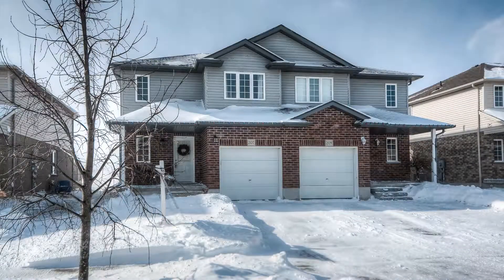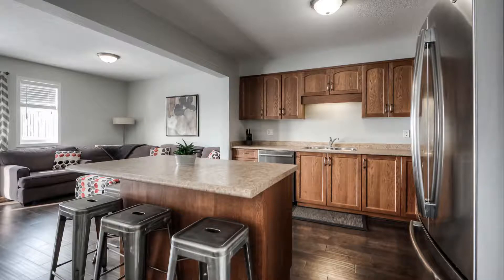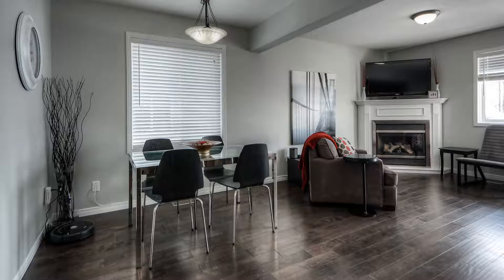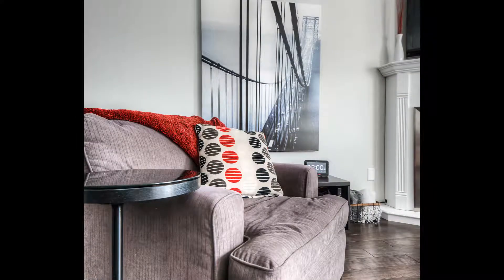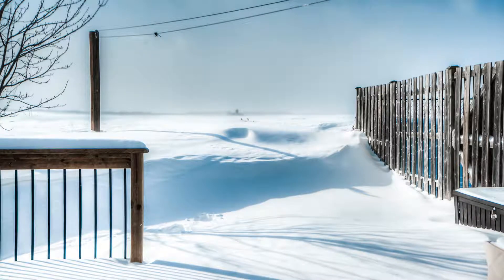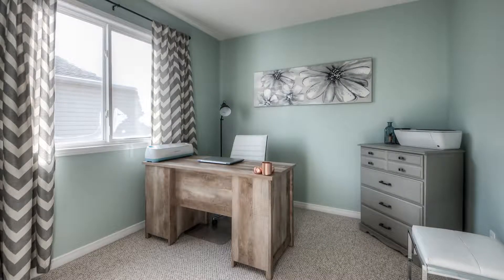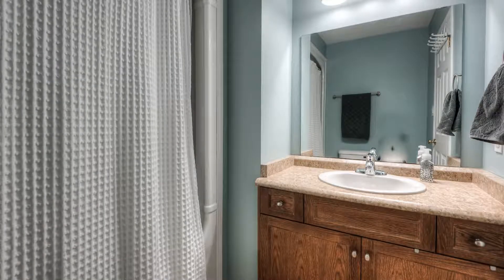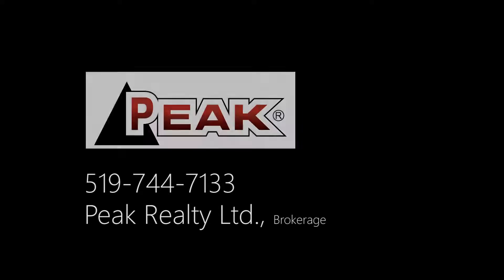207 Brenneman Drive